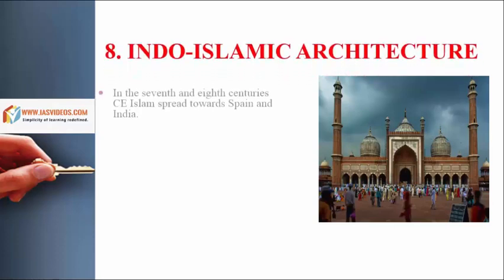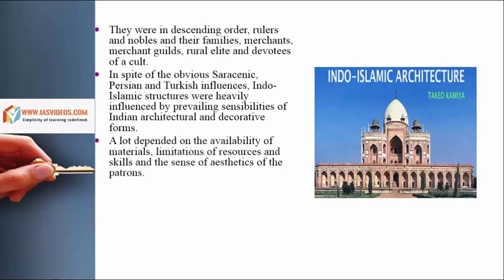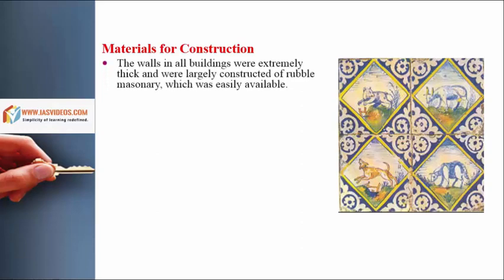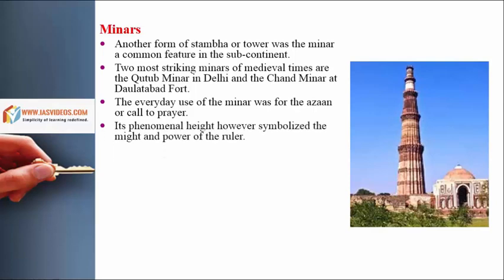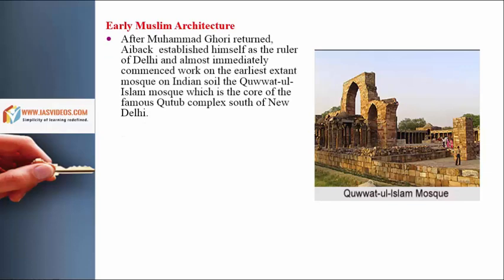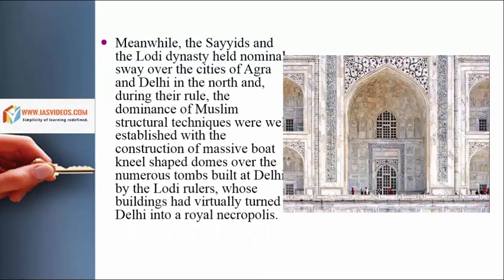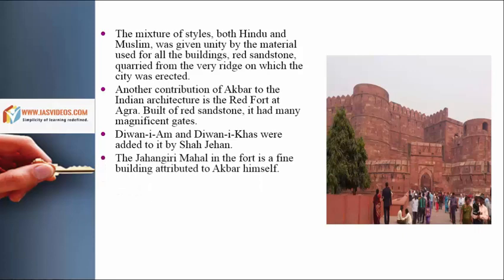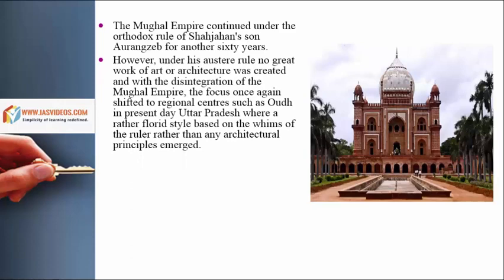Indo Islamic Architecture